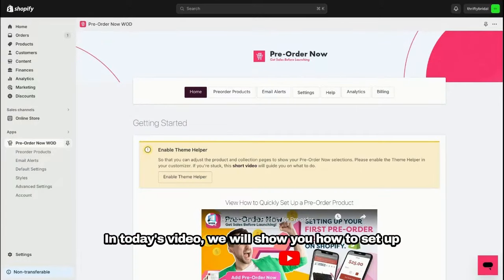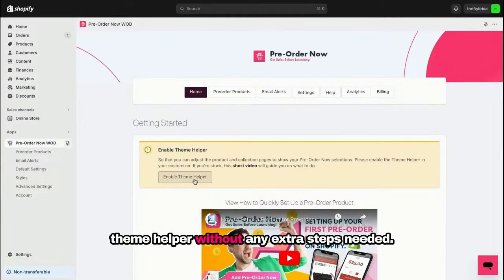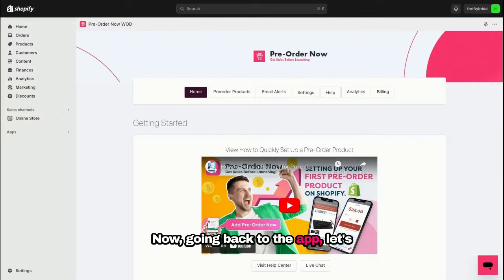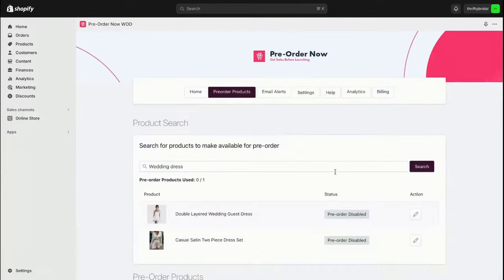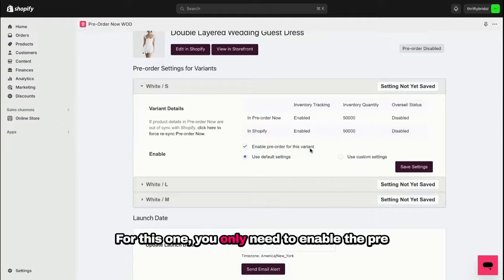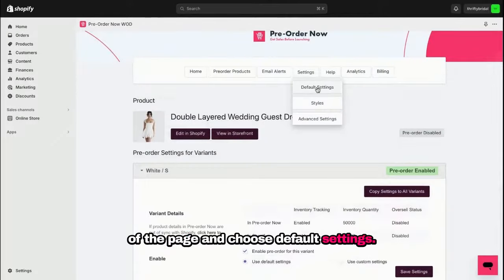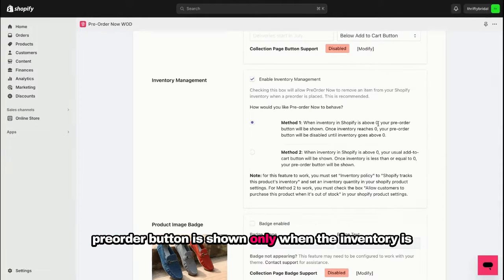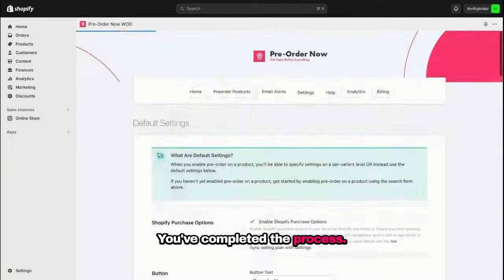How to Add Preorders to Your Shopify Store: 2 Minute Easy Guide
🌟 Learn How to Set Up Preorders for Your Shopify Store in Under Two Minutes! 🛍️

In this video, we'll guide you through a quick and easy tutorial on setting up preorders for your products.

Thanks for tuning in, and we'll catch you in the next one. Happy selling! 🚀